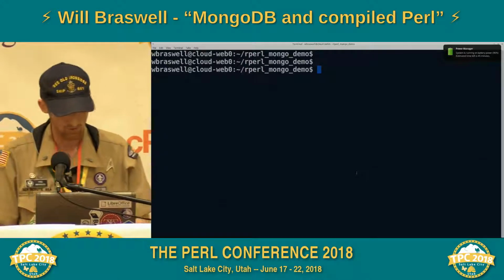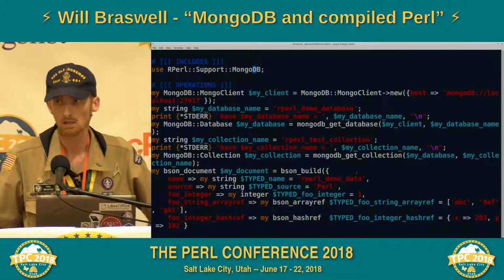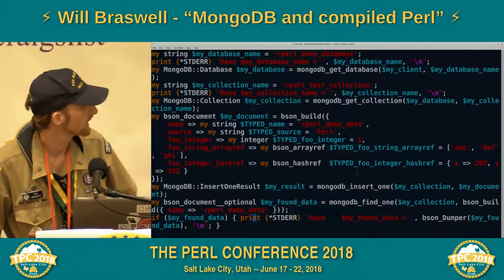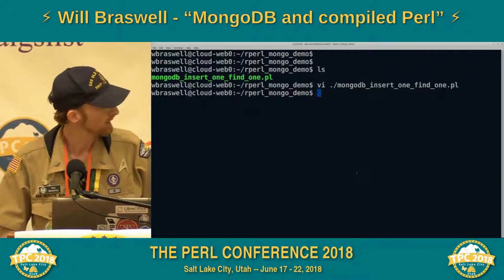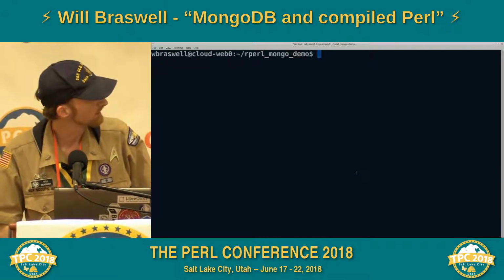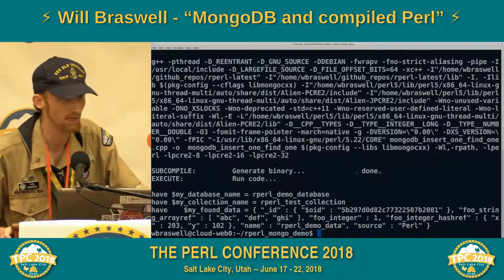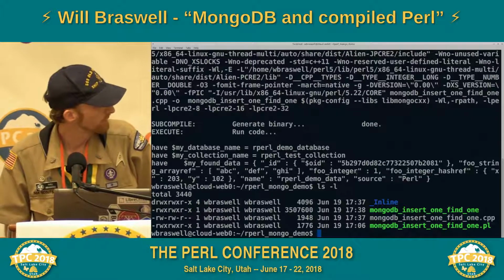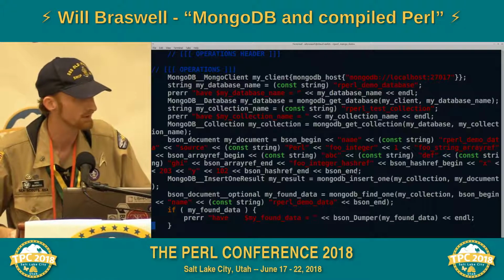LIGHTNING TALK: Will Braswell - "MongoDB and Compiled Perl"